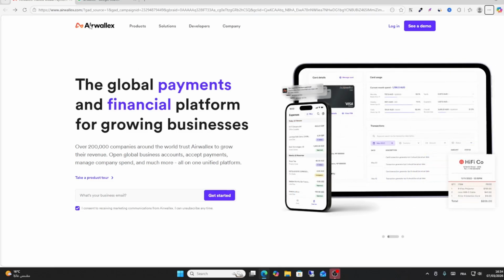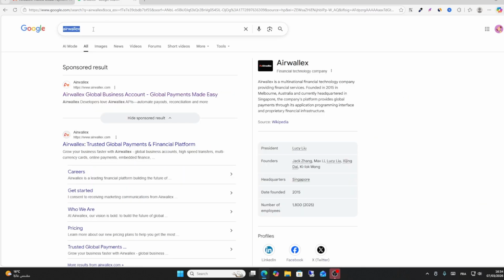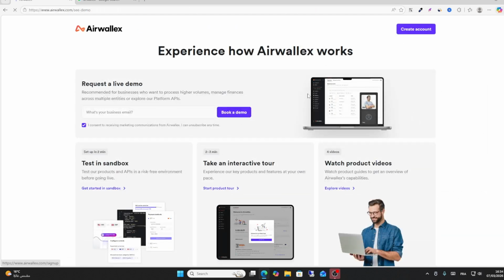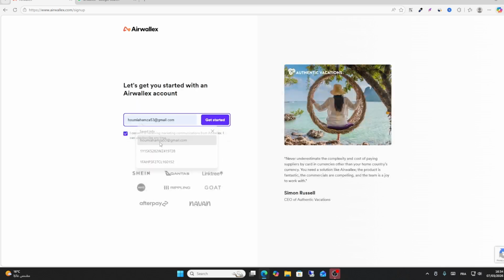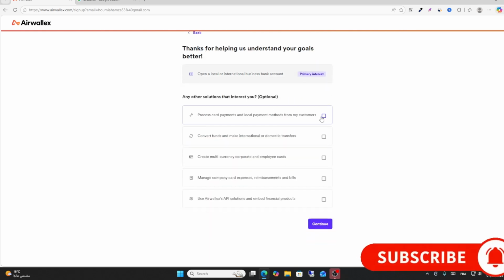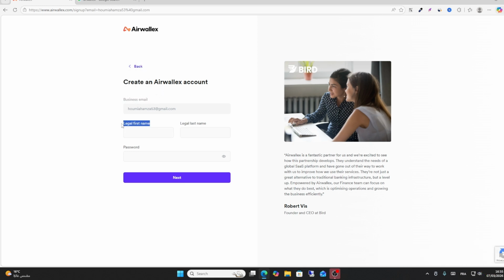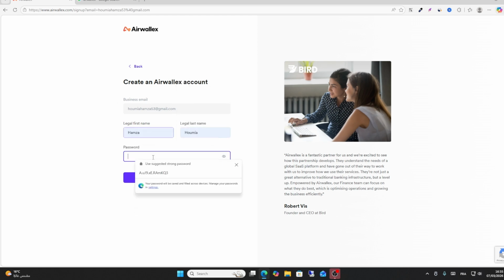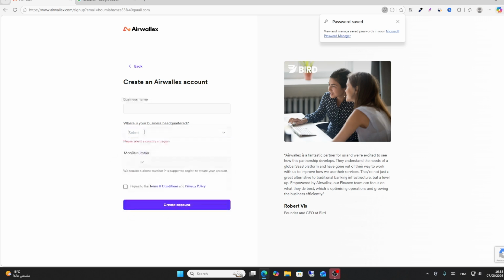How to Create Airwallex Account (QUICK & EASY GUIDE)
This video shows you exactly how to create an Airwallex account step-by-step. You’ll learn how to sign up, verify your details, choose the right account type, and complete the onboarding process. Perfect for freelancers, businesses, and anyone who wants a fast, secure global payments account